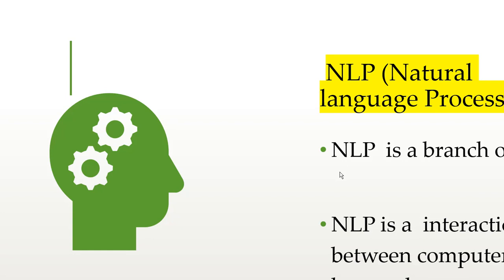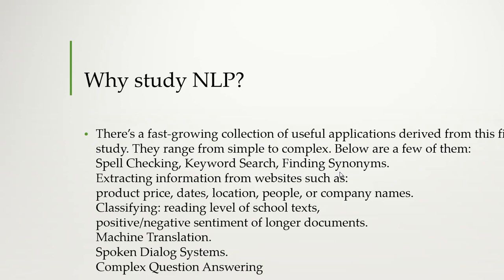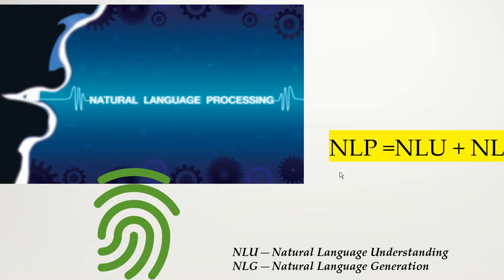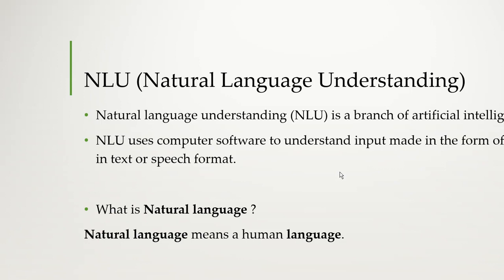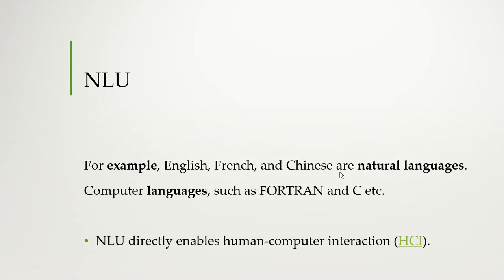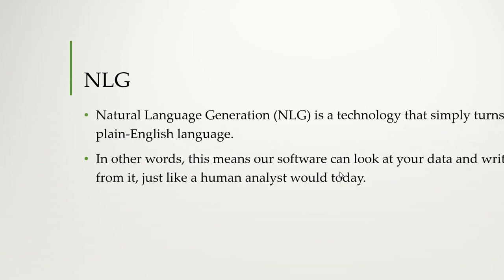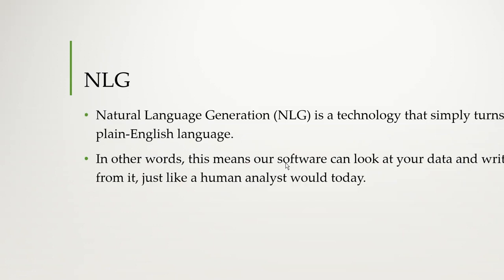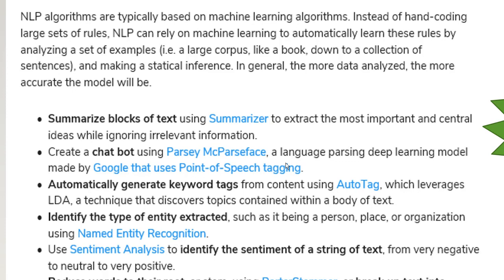Artificial Intelligence-NLP-Tips and Tricks